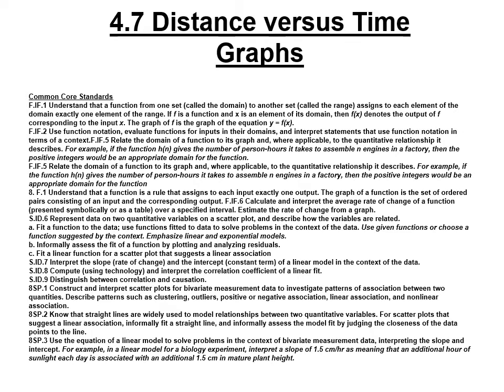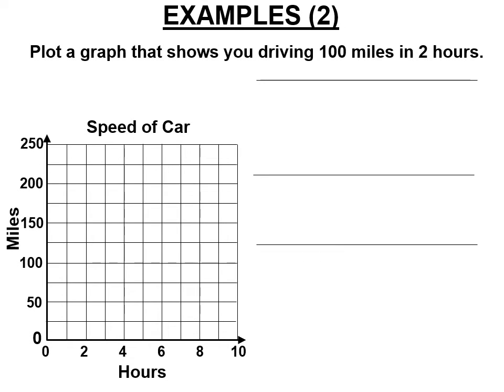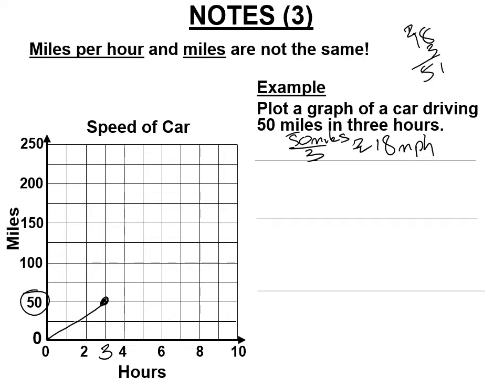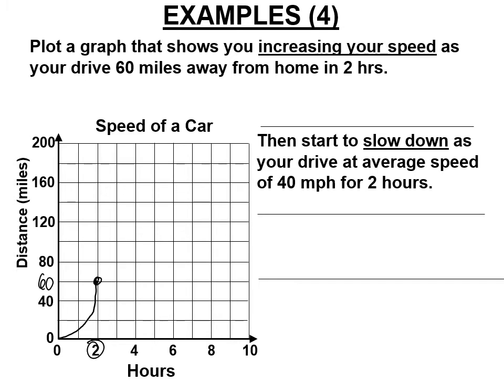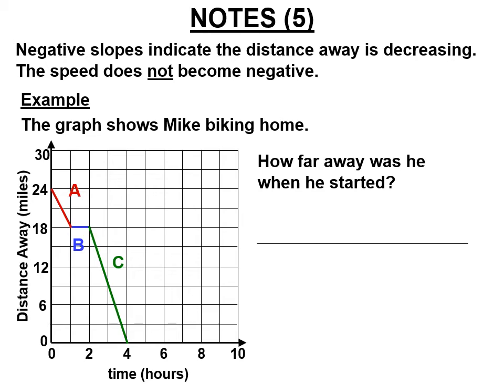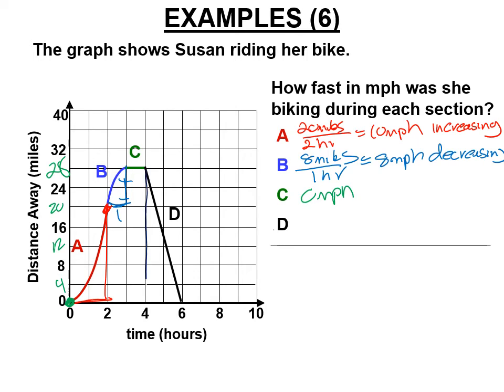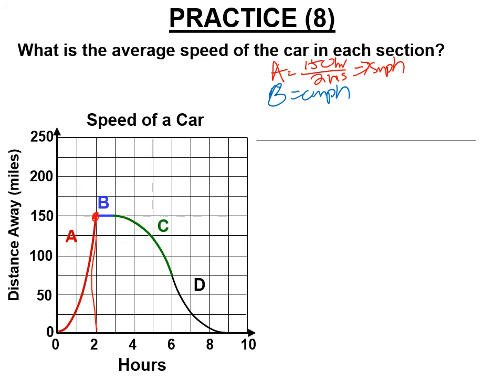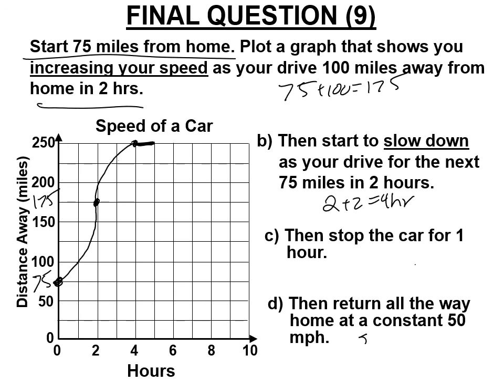4 7 Distance versus Time Graphs Day 2